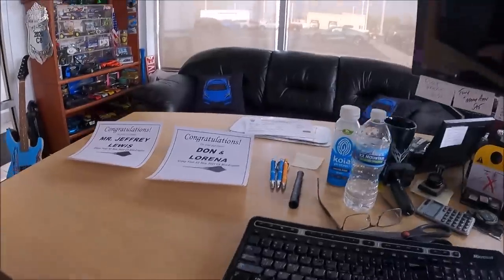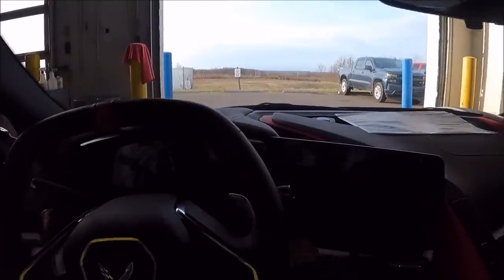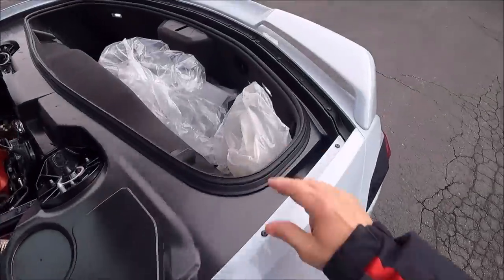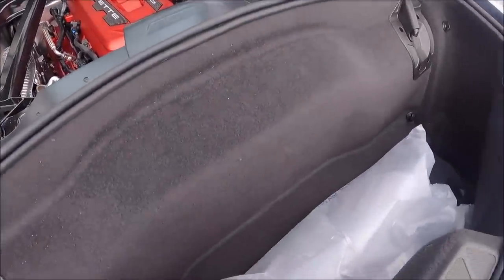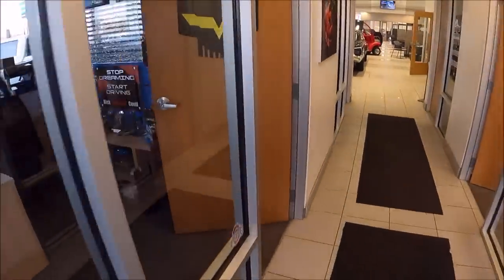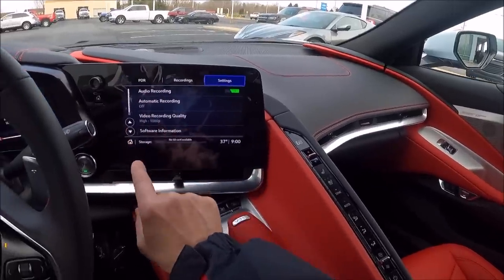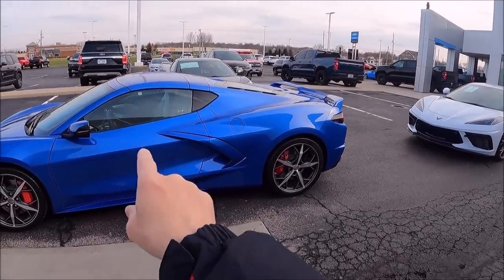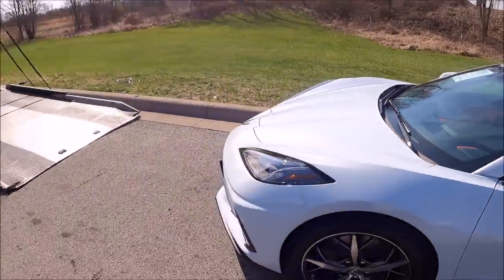STEP by STEP PREPARING A CORVETTE TO SHIP & C8 NEWS!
Welcome to our Coffee with Conti show, today’s show I walk through my step by step process to get a car ready for delivery /shipping and do it the same way every time! Plus confirming some recent C8 plant news and 2 SEND OFF PAT’S all today so relax and listen as we talk Corvettes!

ACCESSORY COMPANIES I SUGGEST;
PARAGON PERFORMANCE

CALL DARCY 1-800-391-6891 X 232 TELL HER RICK SENT YOU!

9000 East Broad St SW